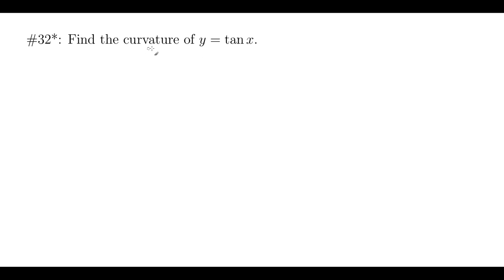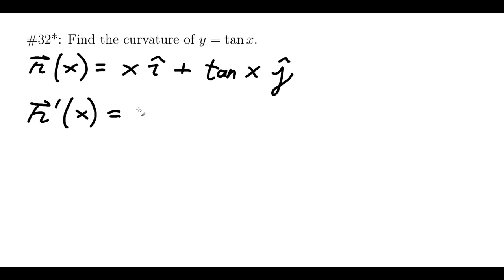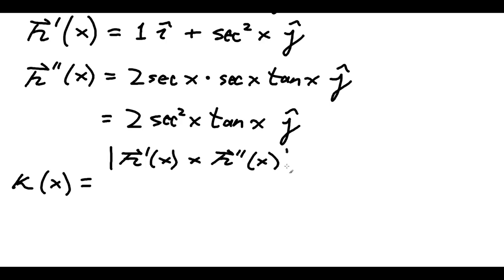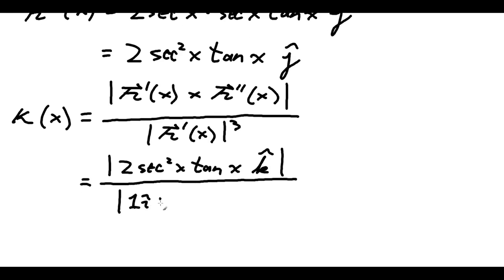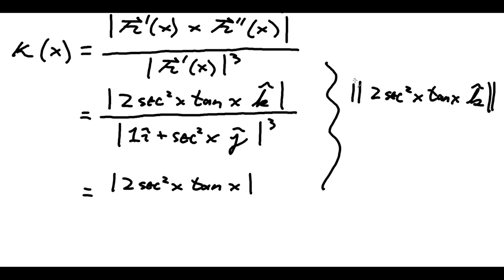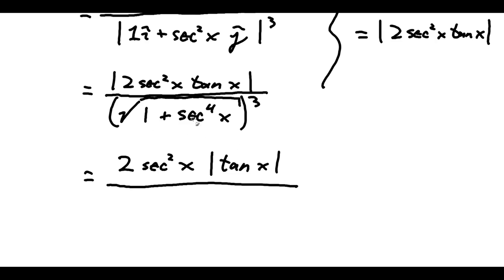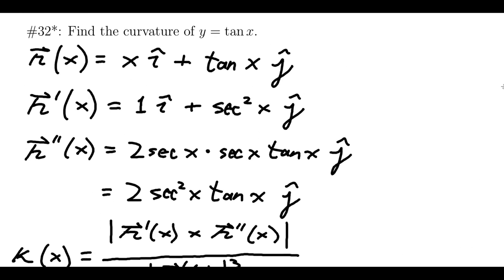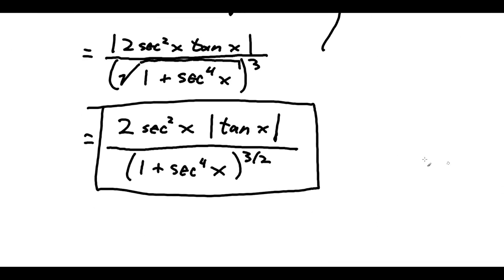§ 13.3c: Curvature (Exercise #32)